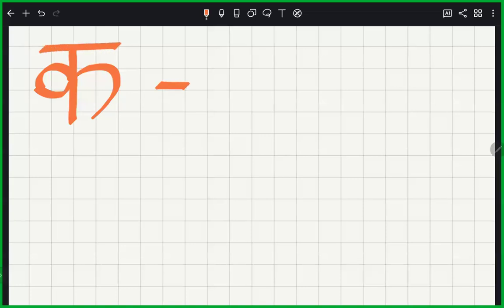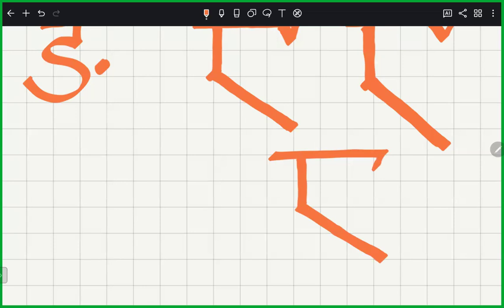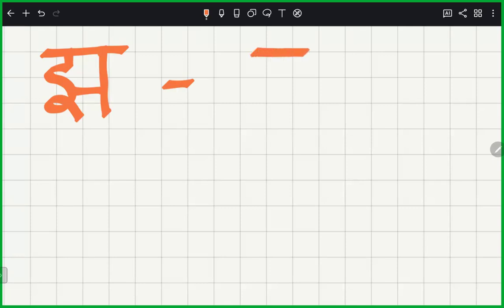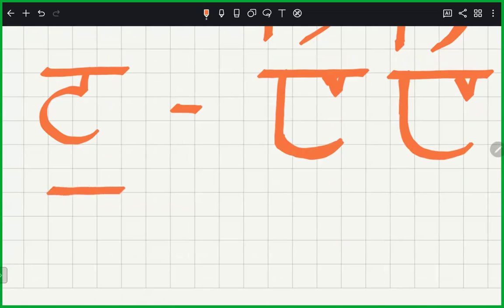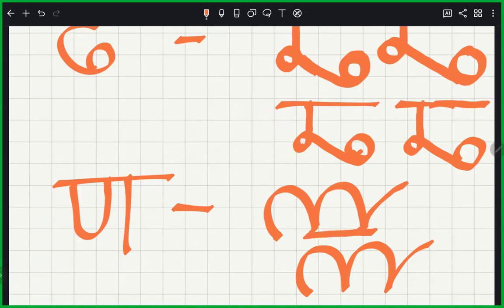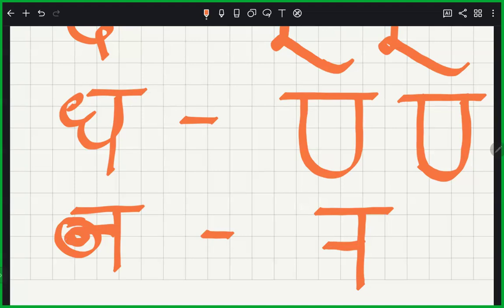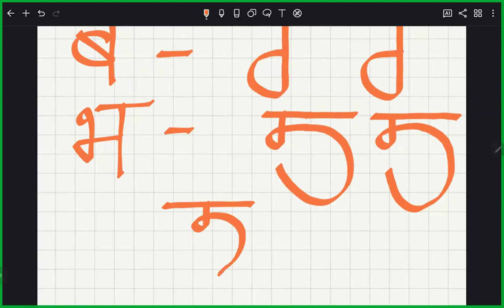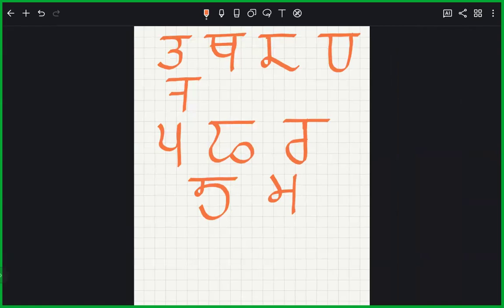class 2, 20th April